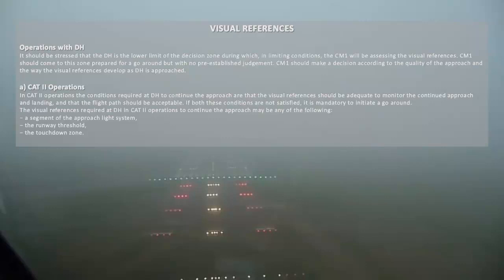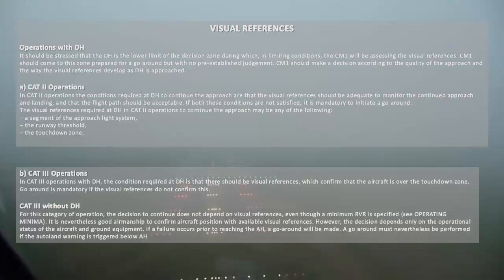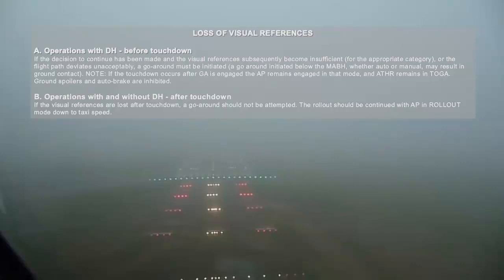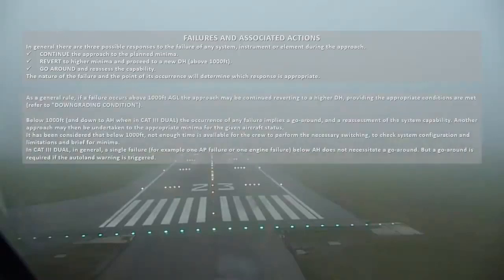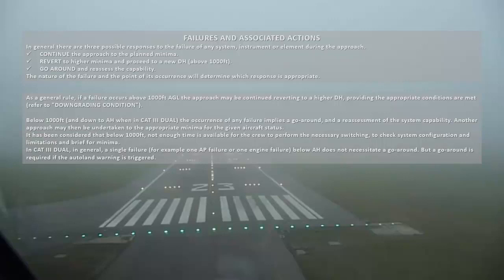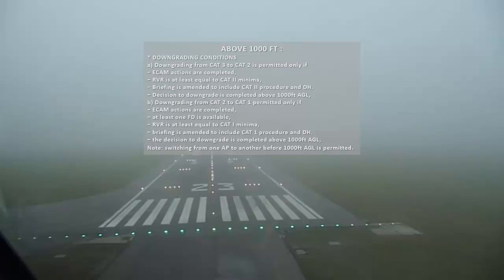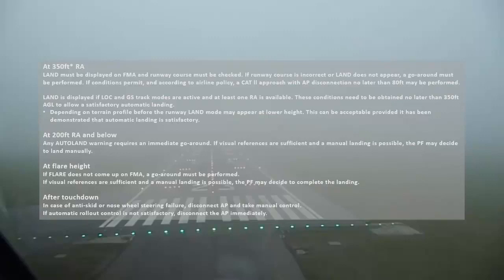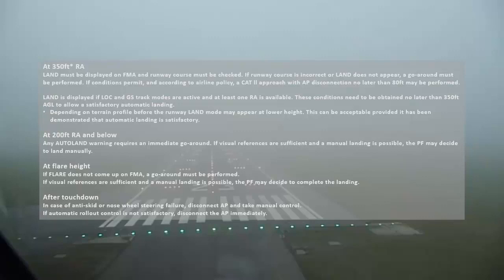All Weather Operation Training - Visual References, Failure and Associated Actions